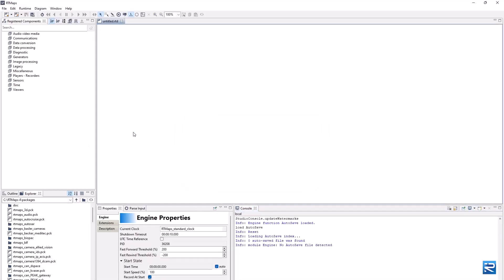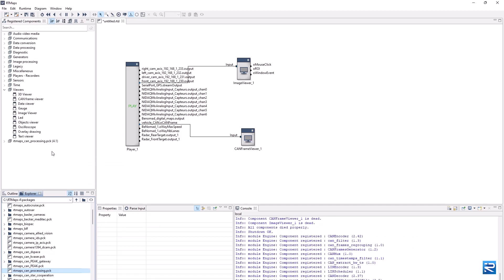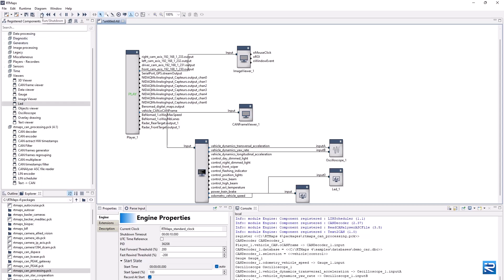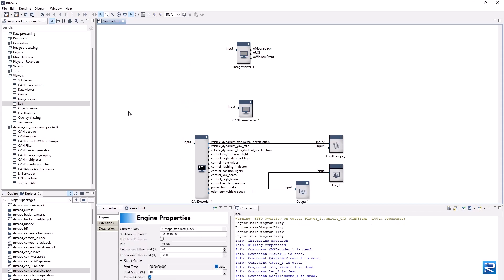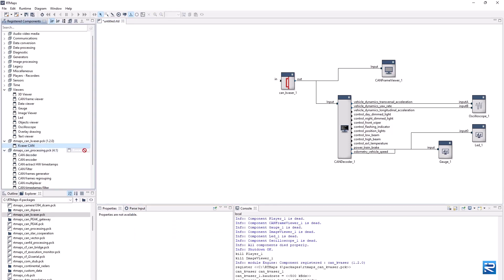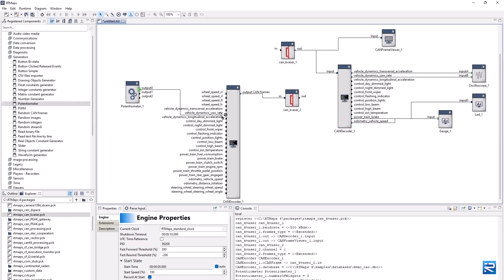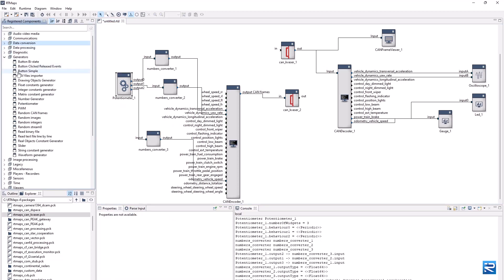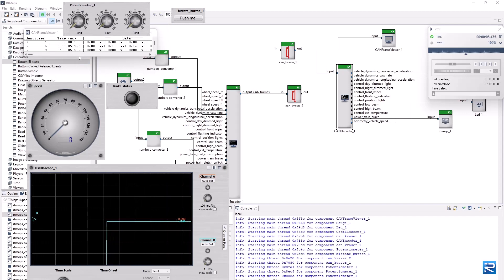How to work with CAN and CAN-FD in RTMaps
🚀 Welcome to our new video training of RTMaps!
Today, let’s see how to unleash the power of CAN (Controller Area Network) and CAN-FD (Flexible Data-rate) with RTMaps! If you are looking to learn how to use CAN buses and unlock the potential of these communication protocols within RTMaps, you’ve come to the right place.

• Learning basic knowledge about CAN
• Using the CAN Decoder and CAN Encoder components in RTMaps to display data
• Filtering and Visualizing the data from your .DBC file in your real-time application
• Connecting your components into your RTMaps project

💡 Join us on this exciting journey into the world of RTMaps development.
By the end of this tutorial you will have the knowledge and skills to set up RTMaps before diving into CAN communication and how to process, learn how to connect and configure your CAN hardware interface, then acquire, analyze and visualize CAN data frames.

⏱️📑Chapters:

0:00 Intro - Open RTMaps
0:10 Display CAN data from a dataset
1:07 Decode the CAN data with a .dbc file
2:40 Display the CAN data with RTMaps widgets
3:33 Connect with a physical CAN bus interface for data acquisition and control.
5:00 Generate CAN frames on the bus with the CAN Encoder and a .dbc file
6:15 Use Number Converter to match the different data types
8:10 Summary of this episode
8:35 Display data with RTMaps widgets

🔽 Download RTMaps

Are you an engineer, developer, researcher for your work or financed project?

❇️ About Intempora

Intempora is a software tech company founded in 2001 in Paris, France. Intempora is a dSPACE Group company. With over 20 years of experience, Intempora provides advanced and innovative development software tools for industries to accelerate the software development of complex real-time applications. RTMaps (Real-Time Multisensor Applications) is a component-based development and execution environment which helps engineers to develop robotics and ADAS / AD software functions.